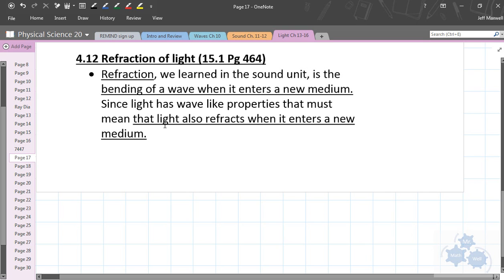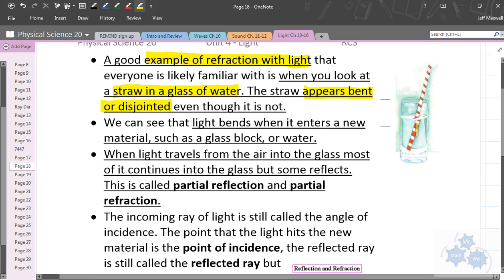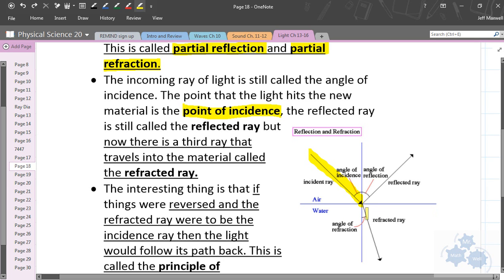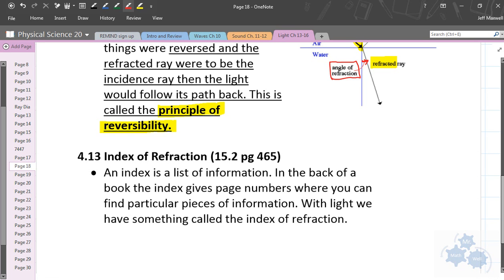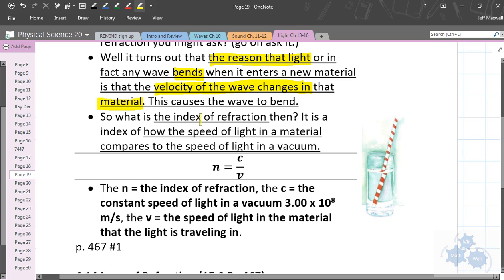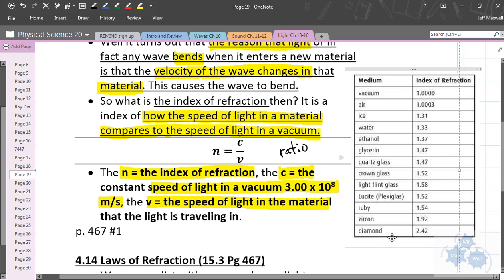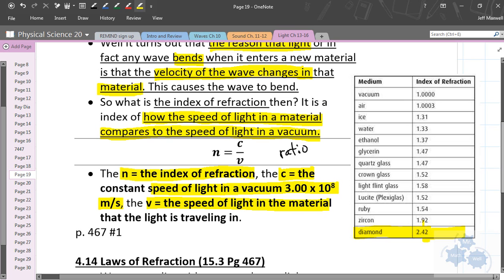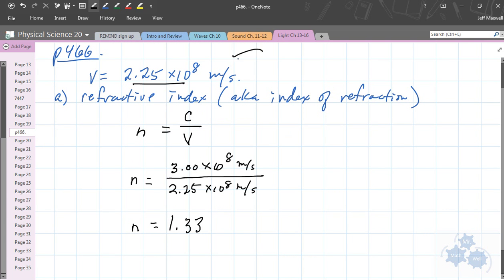Phys Sc 20 15.1-15.2 Index of Refraction